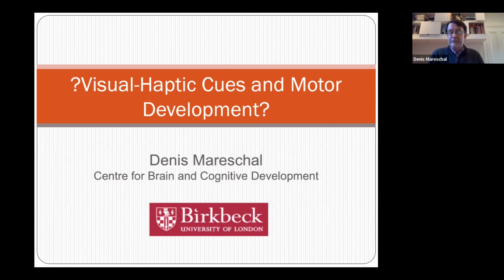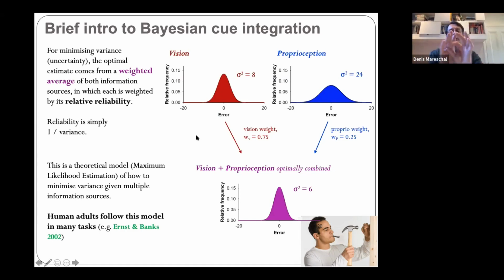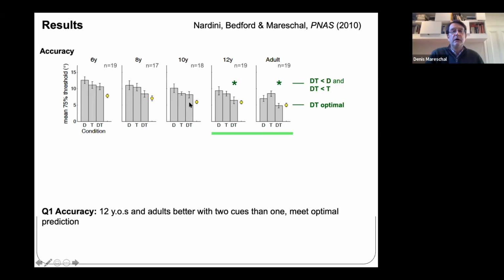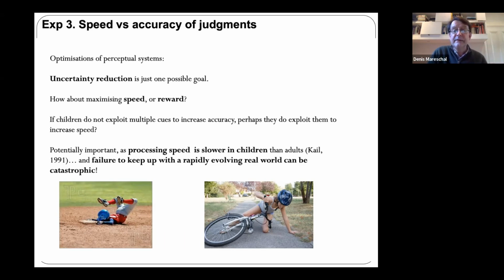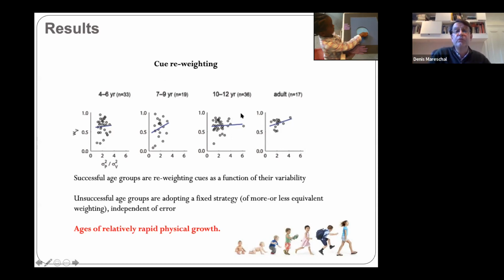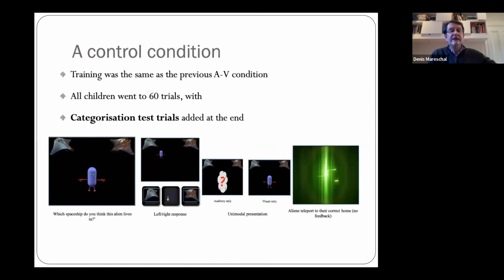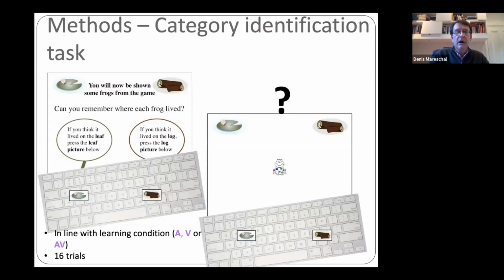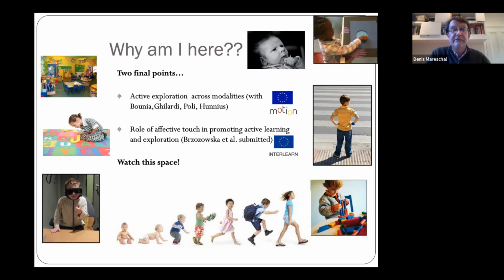Children's active learning in a multisensory world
Prof. Dr. Denis Mareschal is a professor of Psychology at the Centre for Cognitive Development at Birkbeck, University of London. In his talk for The Active Child workshop, he presents his work exploring how children select between visual, auditory and haptic/motor information when learning categories in a multisensory world. Prof. Dr. Mareschal’s research interests mainly lie in perceptual and cognitive development in infancy and early childhood.

About TAC workshop
The Active Child workshop (Nov 30-Dec 3, 2021), organised by the University of Göttingen and Uppsala University, aimed to bring together diverse perspectives on how young children selectively explore particular aspects of their rich environment and steer their own learning progress, with regard to the theories explaining how children contribute to their learning. It addressed the mechanisms that support active learning, and the methods that can be used to study this phenomenon. This series of talks and workshops covered varied topics such as the development of children’s active learning, the neurophysiological markers of active learning, the philosophy of curiosity-driven learning as well as the motor and socio-cognitive developmental milestones that underlie children’s active exploration.